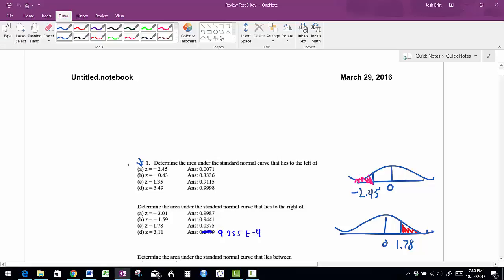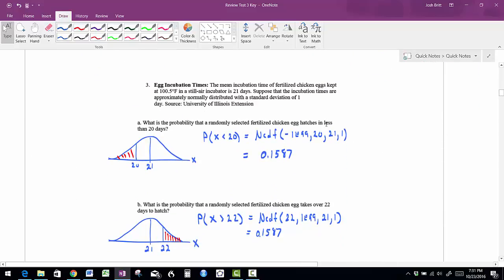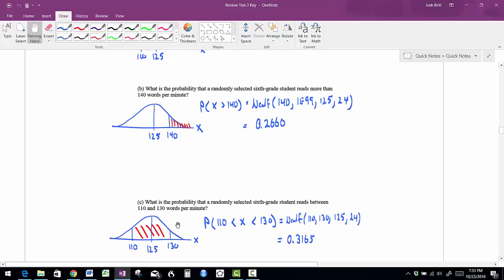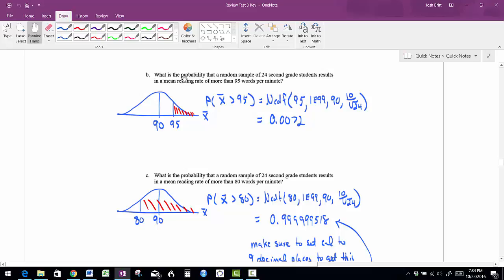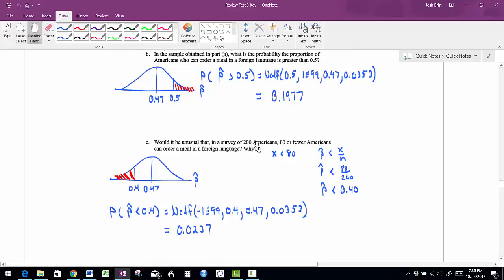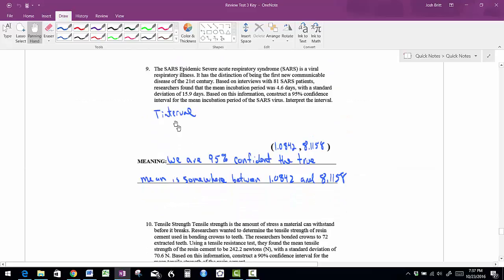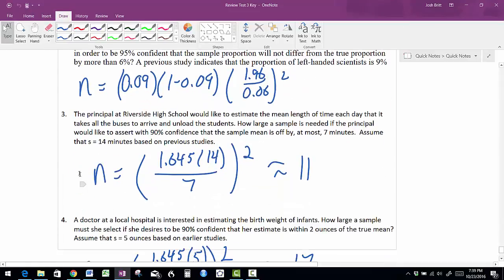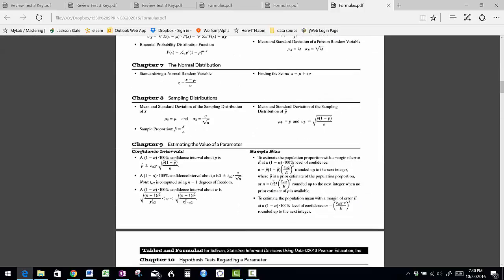Review Test 3 Key